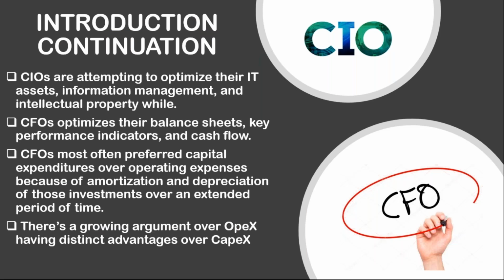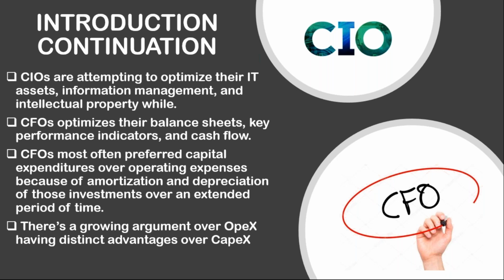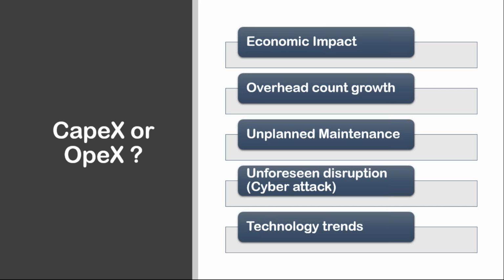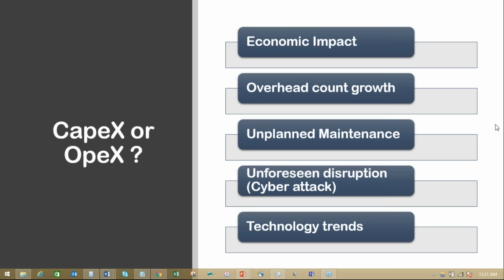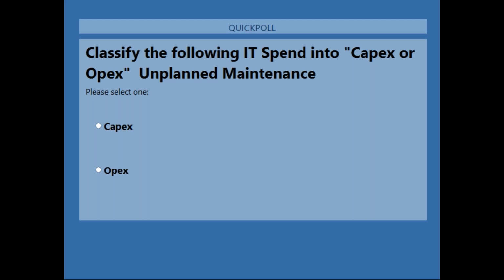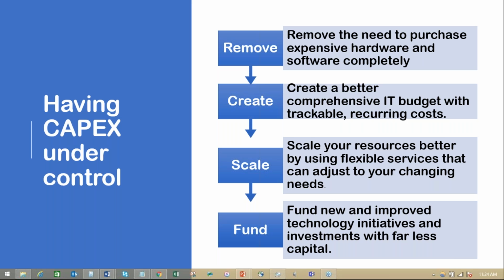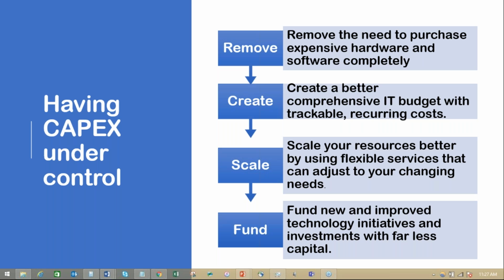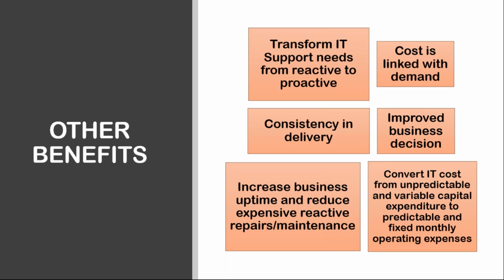Reduce your IT capital expenditure with predictable recurring cost using managed IT services